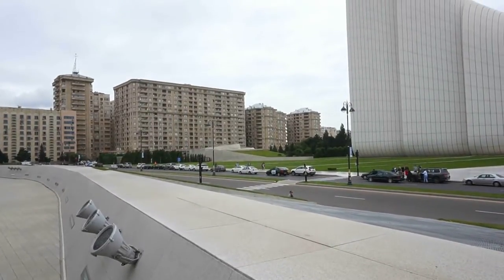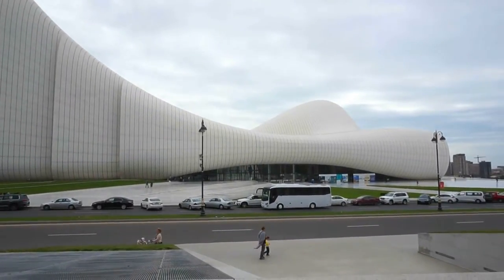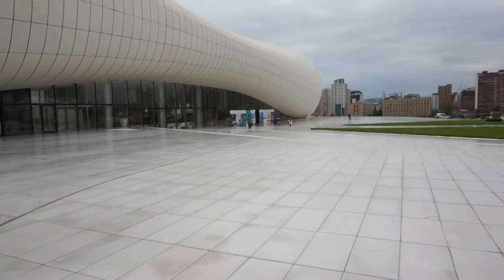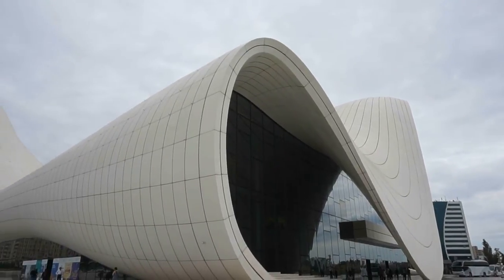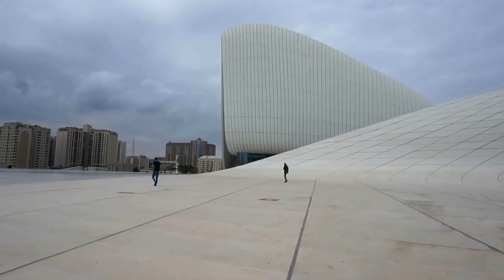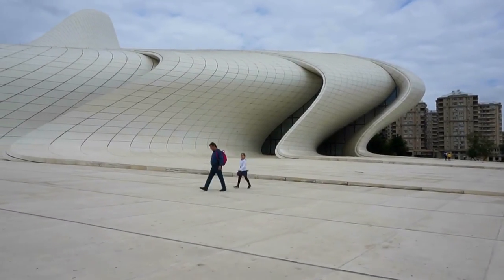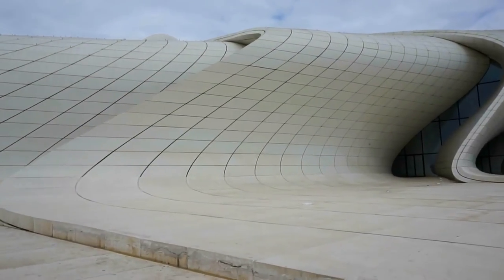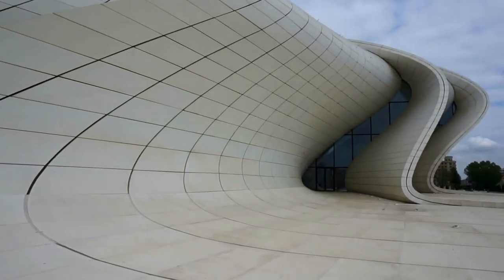The Heydar Aliyev Center building complex in Baku, Azerbaijan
Heydar Aliyev Center - Baku, Azerbaijan. Let's visit the stunning Heydar Aliyev Center which is a 57,500 m2 (619,000 sq ft) building complex in Baku, Azerbaijan designed by Iraqi-British architect Zaha Hadid and noted for its distinctive architecture and flowing, curved style that avoids sharp angles. The Heydar Aliyev Center is named after Heydar Aliyev, the first secretary of Soviet Azerbaijan from 1969 to 1982, and president of Azerbaijan Republic from October 1993 to October 2003.
Zaha Hadid Architects was appointed as design architects of the Heydar Aliyev Center following a competition in 2007. The Heydar Aliyev Center, designed to become the primary building for the nation’s cultural programs, breaks from the rigid and often monumental Soviet architecture that is so prevalent in Baku, aspiring instead to express the sensibilities of Azeri culture and the optimism of a nation that looks to the future.
The design of the Heydar Aliyev Center establishes a continuous, fluid relationship between its surrounding plaza and the building’s interior. The plaza, as the ground surface; accessible to all as part of Baku’s urban fabric, rises to envelop an equally public interior space and define a sequence of event spaces dedicated to the collective celebration of contemporary and traditional Azeri culture. Elaborate formations such as undulations, bifurcations, folds, and inflections modify this plaza surface into an architectural landscape that performs a multitude of functions: welcoming, embracing, and directing visitors through different levels of the interior. With this gesture, the building blurs the conventional differentiation between architectural object and urban landscape, building envelope and urban plaza, figure and ground, interior and exterior.